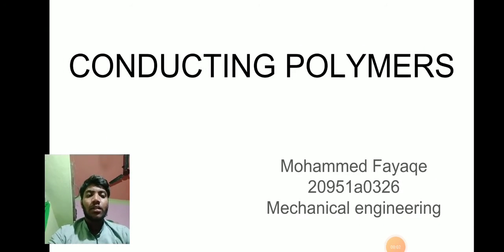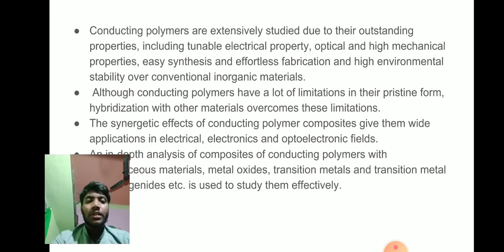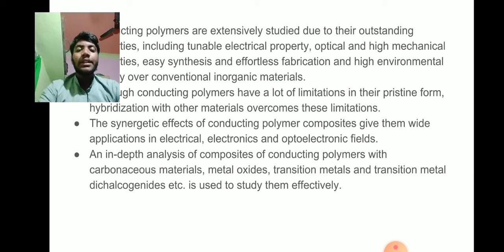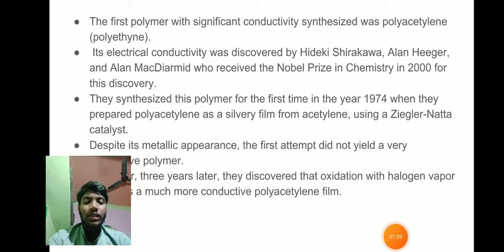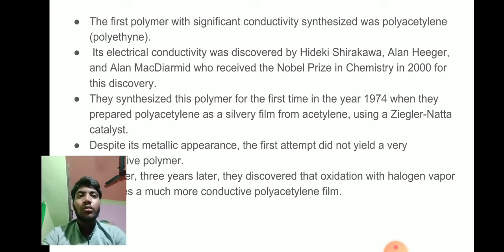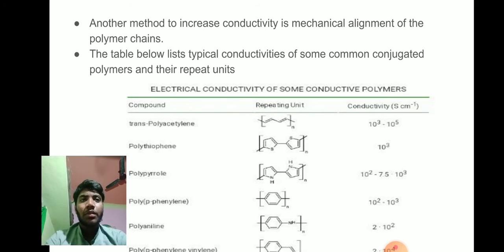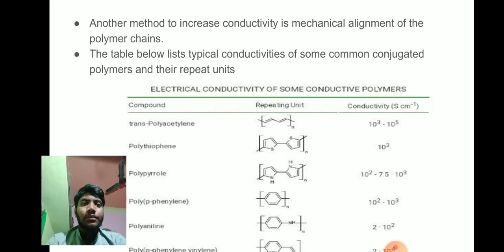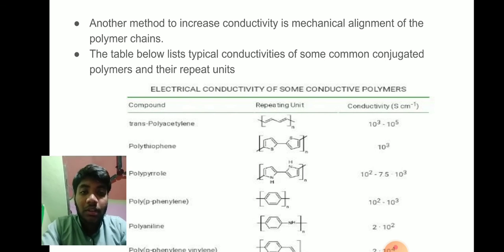conducting polymers(tech talk)